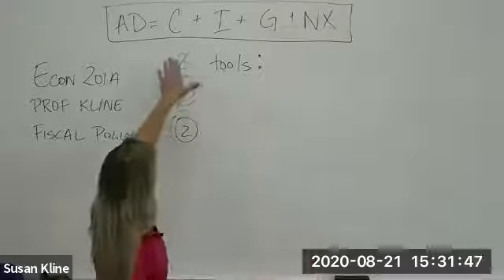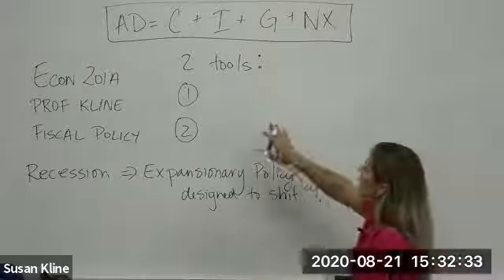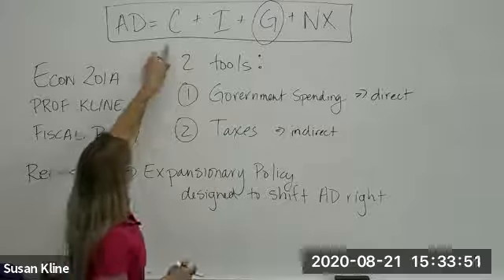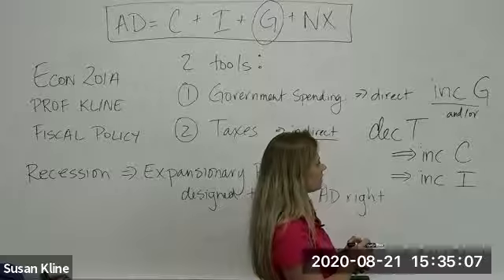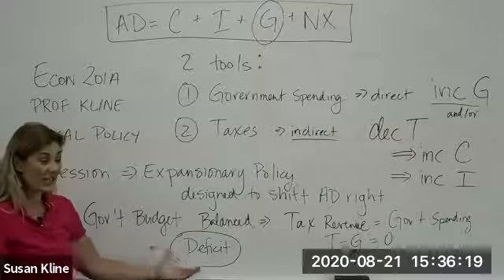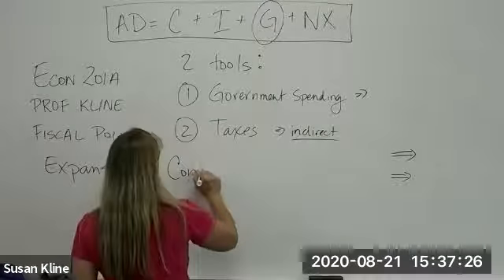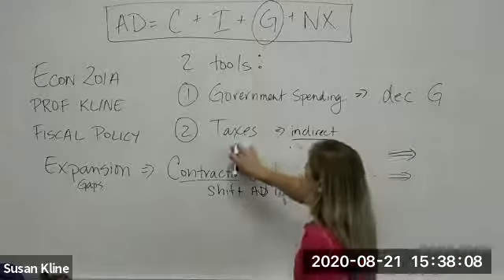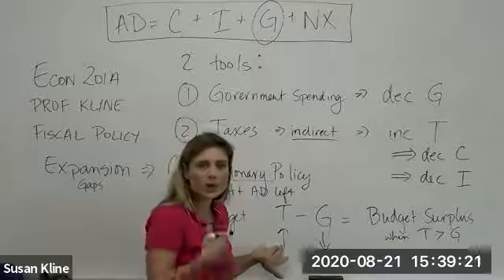Understanding Fiscal Policy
A summary of the fiscal policy tools of the U.S. Government - taxes and government spending (different from government outlays) and how to use fiscal policy based upon where the economy is in the business cycle (recession vs. expansion). Keynesian economics.